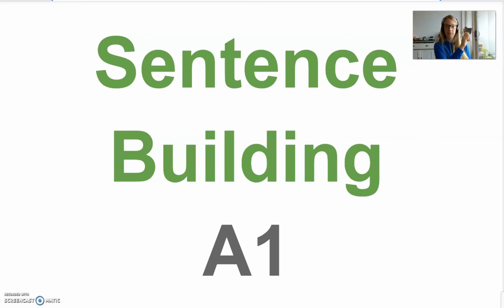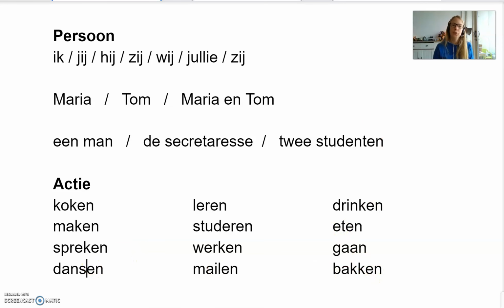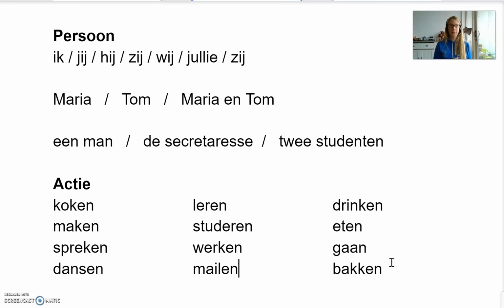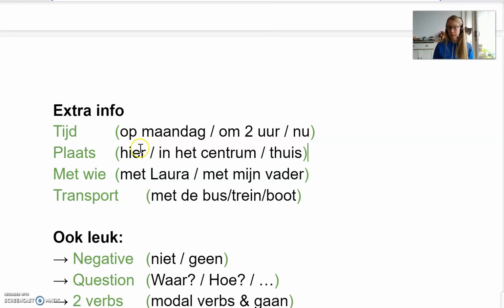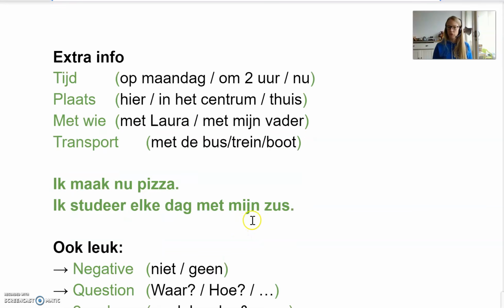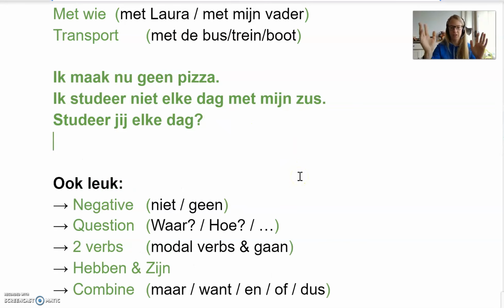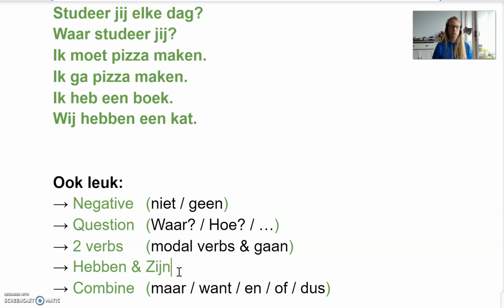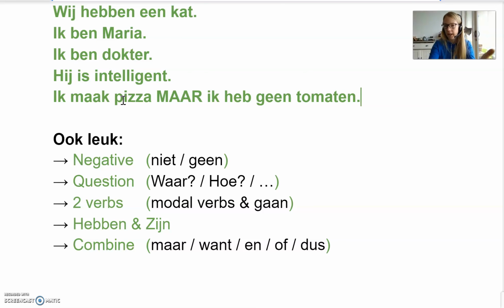Sentence building A1 (Dutch)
You can find the free document that goes with this video

Gelukkig nieuwjaar! = Happy new year! ;)